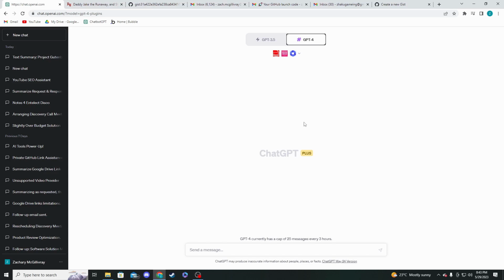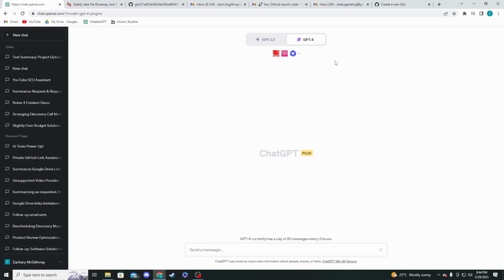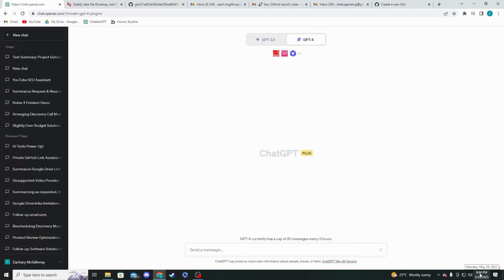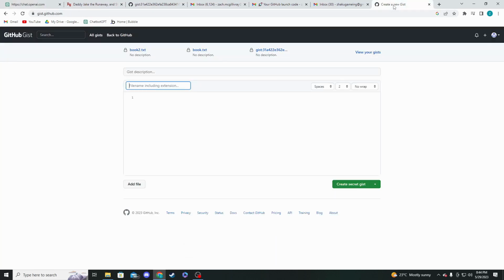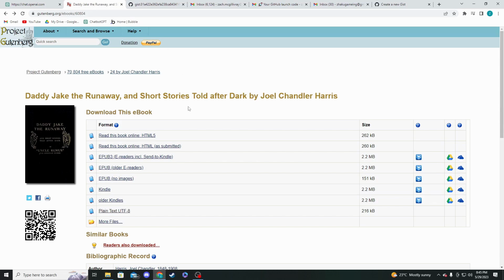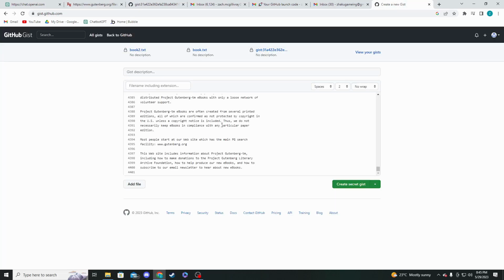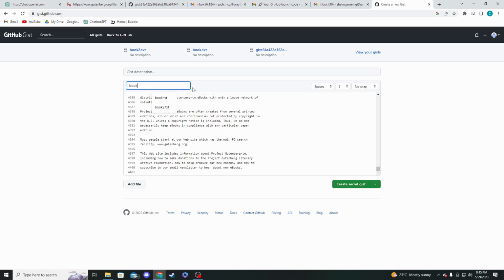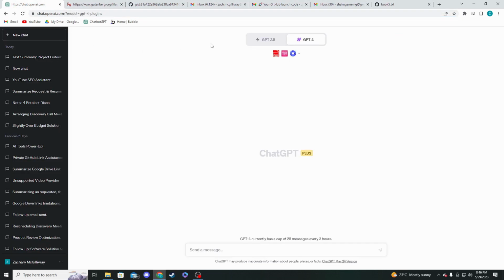Unlock Your Prompt's Potential with Chat GPT's Game-Changing Upload Any Size Text Feature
Unlock the power of your prompts with GPT's revolutionary feature that allows you to upload text files of any size! This video guides you through the simple process of uploading your text file to the GitHub platform and then using the VoxScript plugin to analyze it. Discover how this game-changing feature can be used for content analysis, data mining, customer support, content creation, language translation, and cybersecurity. Whether you're a student, a professional, or just someone who loves to explore the potential of AI, this video is for you.